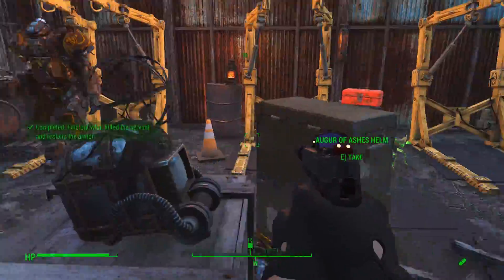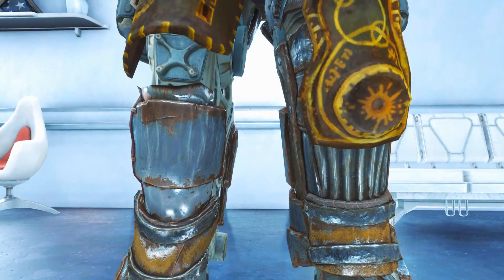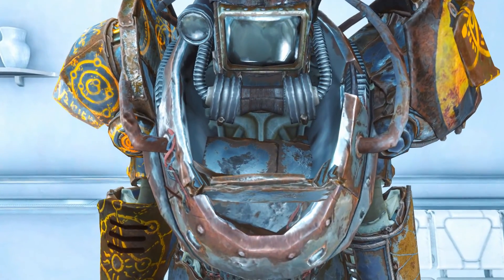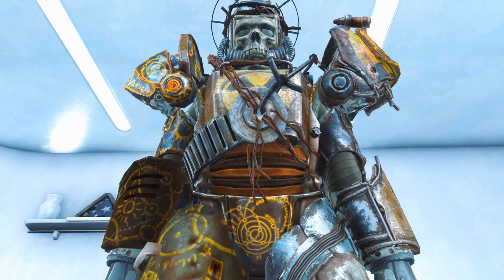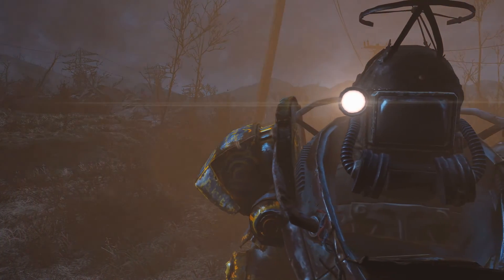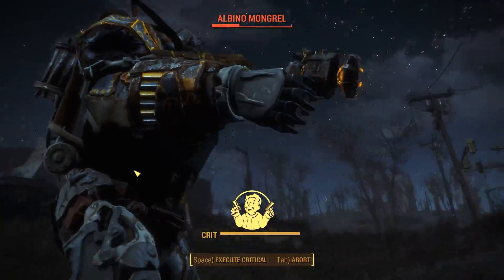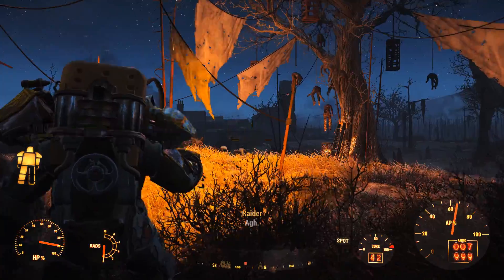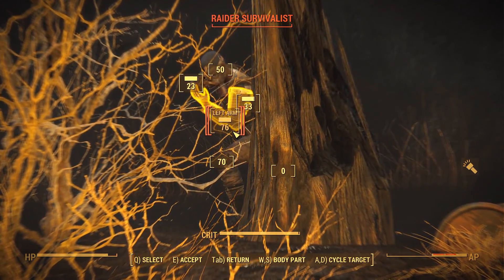Children of Atom Power Armor! |Fallout 4 mods PC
Grab the Children of Atom Power Armor for THREE Sets of custom armor, and a T-45 Paintjob. One of the best Fallout 4 Power Armor mods so far in 2020. You'll get a small quest, and then you'll get the power armor, as well as radiation-themed customization options for your Children Of Atom playthrough!

Mod Author's Description:
About this mod

Child of Atom themed power armor, 3 custom sets and a t45 paint job. Unique versions with custom rad enchantment added to the world and regular versions script-injected to vanilla CoA npc leveled lists from level 50+. ESL-flagged ESP.

Requires Far Harbor DLC and Fallout 4 version 1.10.162 or later.

3 CoA themed Power Armor
1 paint job for the t45

Can be upgraded with linings, material and misc mods.
Separated from the Sim Settlements Atom's Glory Liberator Faction Pack.
Support for Canary Save File monitor if you have it installed.

How to start the mod
Expose yourself to a lot of rads.

Unique armor sets
If you accept, three sets of armor with unique enchantments will be made available to you and the regular versions will be injected to vanilla CoA npcs leveled lists (level 50+).

    Augur of Ashes: increases charisma the higher your rads
    Bane of Bones: increases endurance the higher your rads
    Rising Redeemer: increases perception the higher your rads

If you decline there will only be a script injection of the armor into the CoA npc leveled lists.

Custom Rad-themed upgrades
Reworked Misc:

    Tesla Coils -- Gamma Coils, deals rad damage instead of energy damage to nearby enemies
    Tesla Bracers -- Gamma Bracers, adds rad damage instead of energy damage to unarmed attacks
    Rad Scrubbers --Fortify Crits 10%

Reworked Materials:

    Military --Molecular (adds Strength)
    Minutemen/Vault -- Orbital (adds Charisma)
    Lead painted -- Organic Coating (Increases Poison Resistance)